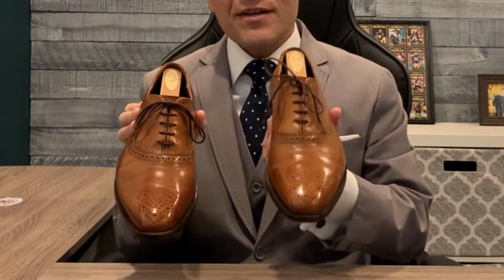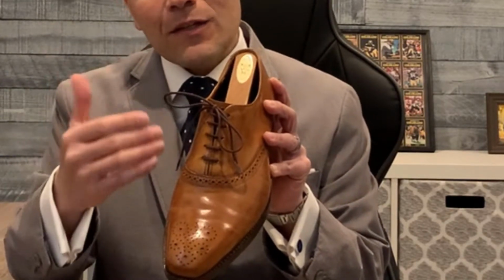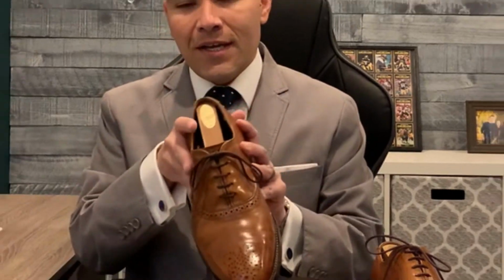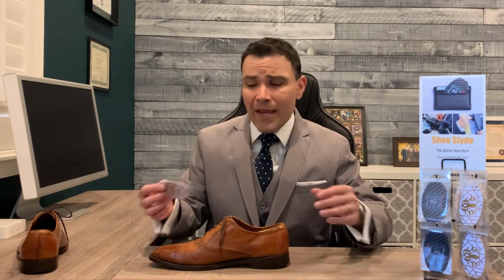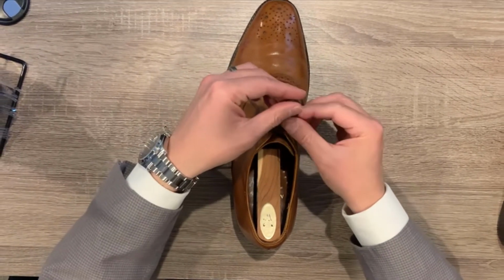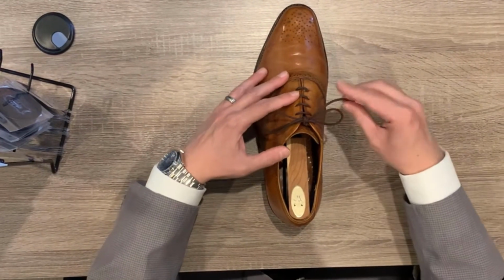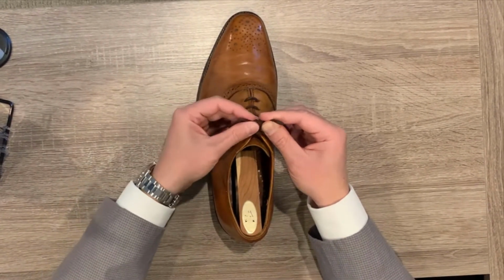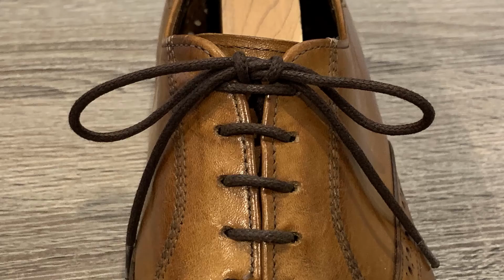How to tie your dress shoe laces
Learn how to tie your dress shoe laces properly.